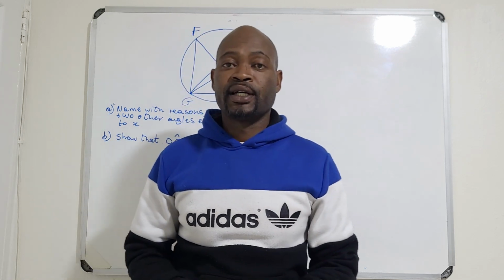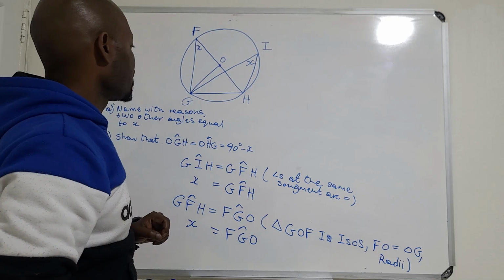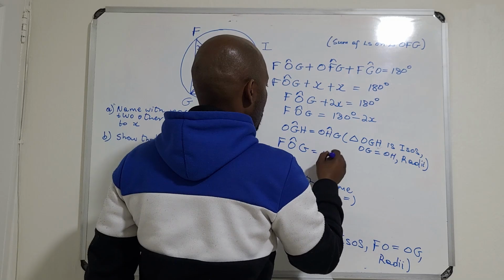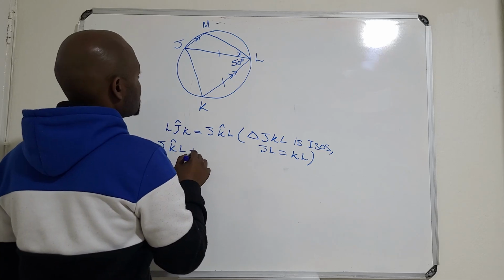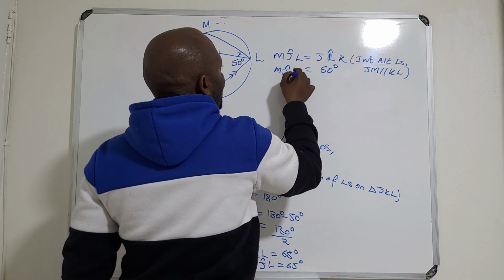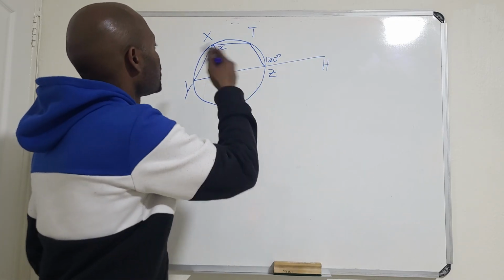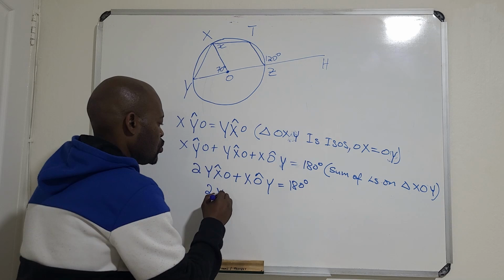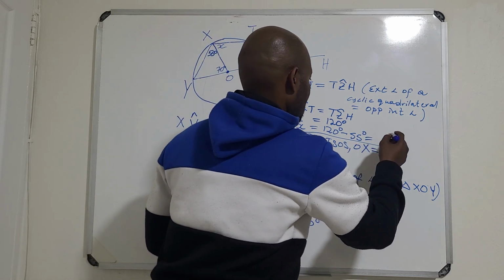PART 2 - Examples of Theorem 4-5-6.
In this video, we go over a few examples that apply Theorem 4-5-6.
Watch to see how the theorem works